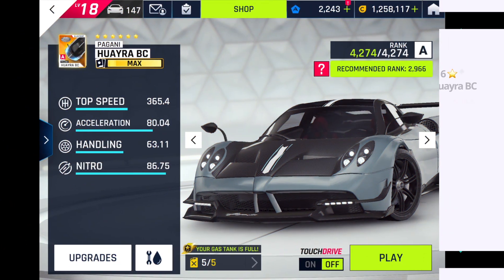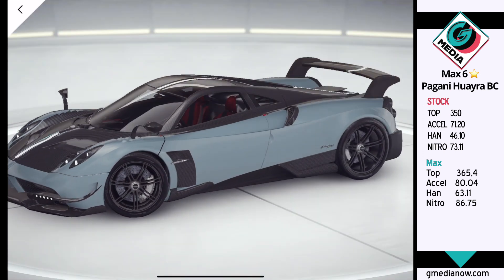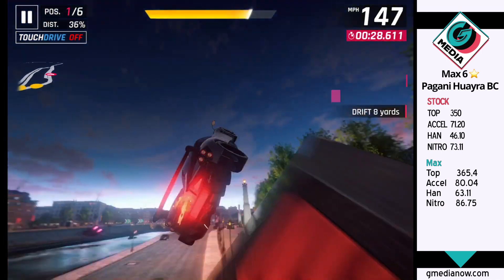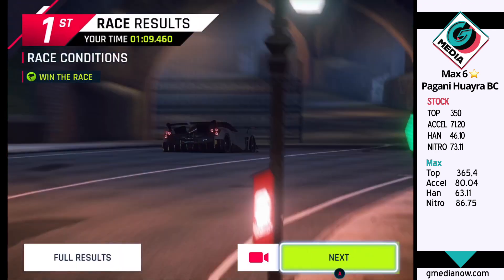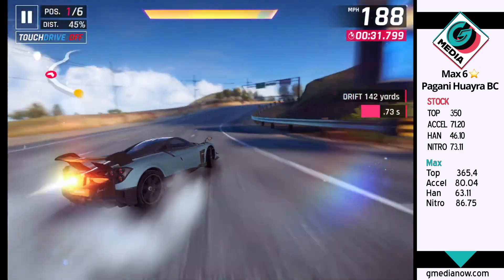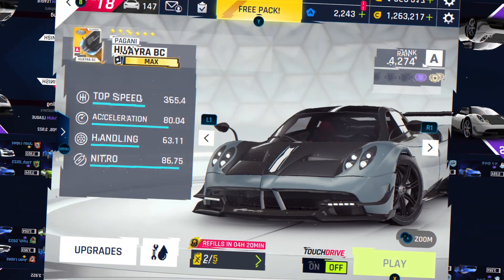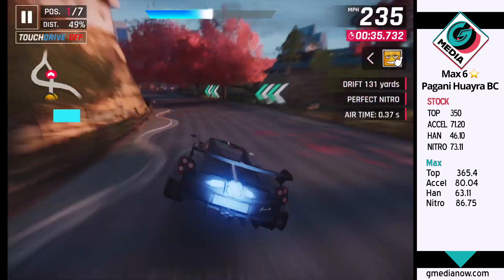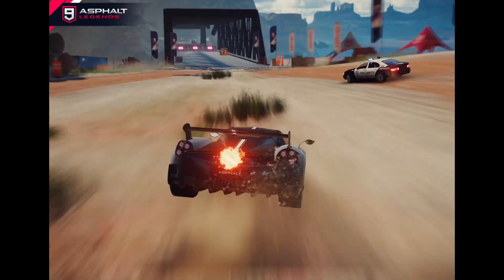Asphalt 9 Legends Class A Pagani Huayra BC in action (((Fully Maxed)))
The Class A Pagani Huayra BC is my favorite car in Asphalt 9.
With an Incredible Acceleration it could do to have better handling which is still Remarkable. Nitro is Amazing, burns for days!
Acceleration 80.04
Handling 63.11
Nitro 86.75

Pagani Huayra BC is my Platinum getter. My go to car to run through the Multiplayer. It's worth the upgrade.

All game play in Asphalt 9 Legends is manual using a playstation dualshock remote on the iPad Pro